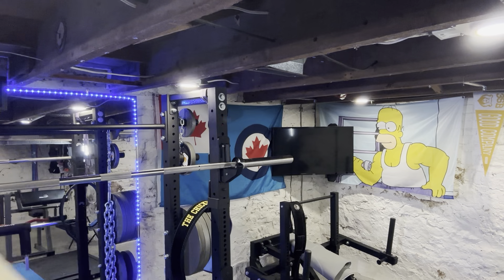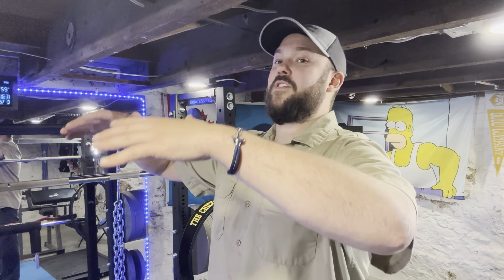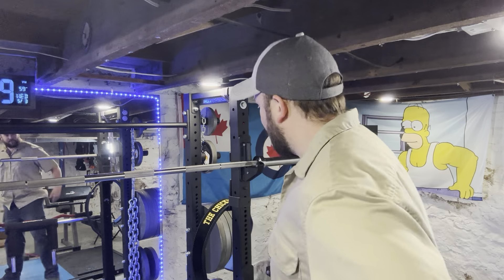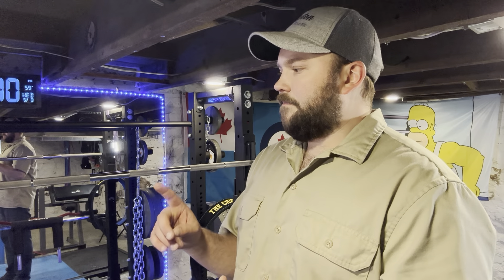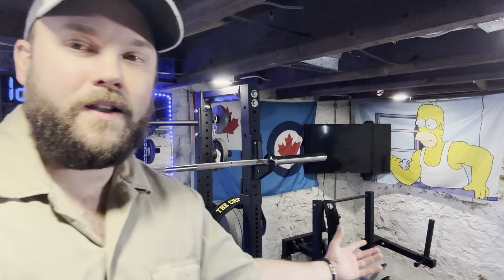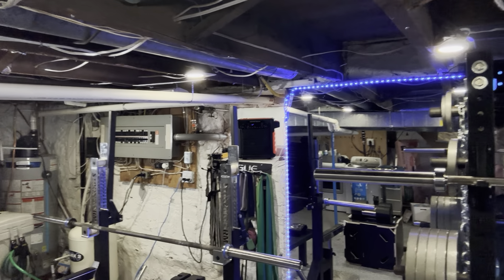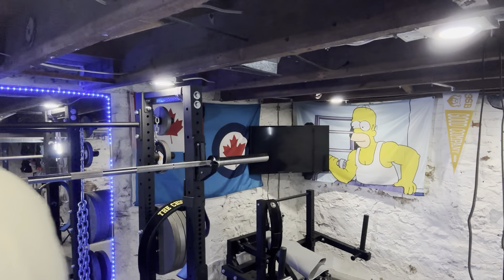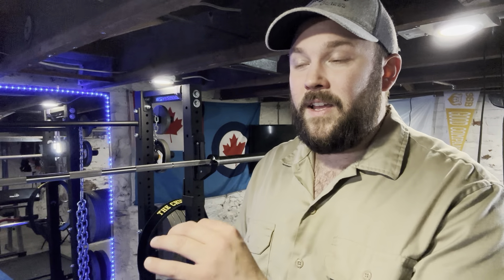My WORST Home Gym Purchases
In this video, we're going to be taking you through the process of building your very own home gym. We'll be covering everything from selecting the right equipment to creating a workout space that works for you. Whether you're a beginner or an experienced fitness enthusiast, this video is for you. We'll be discussing the benefits of having a home gym, the different types of equipment available, and how to make the most of your space and budget. We'll also be giving you tips on how to stay motivated and make the most of your home gym. So if you're ready to take your fitness to the next level, stick around and watch the video!